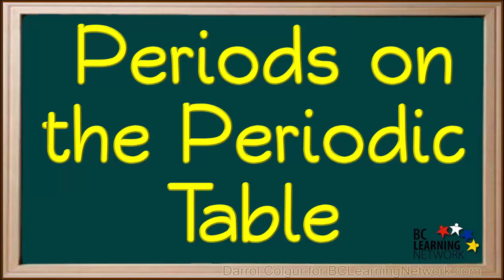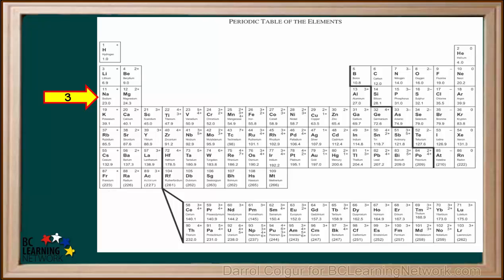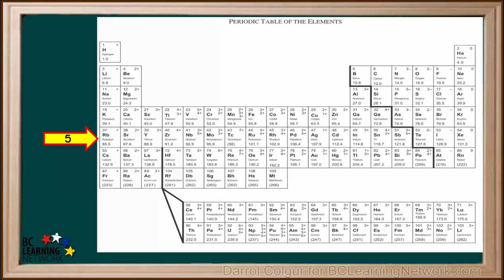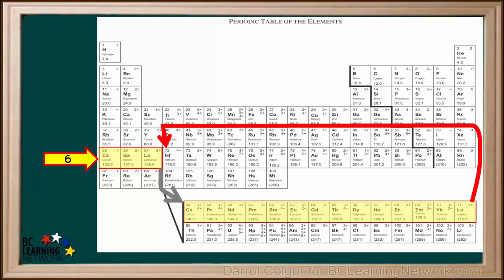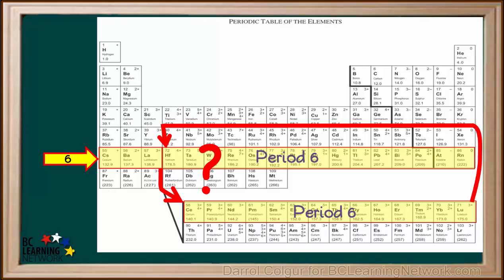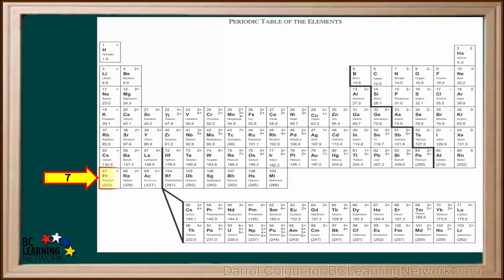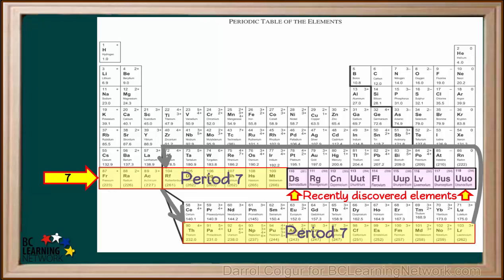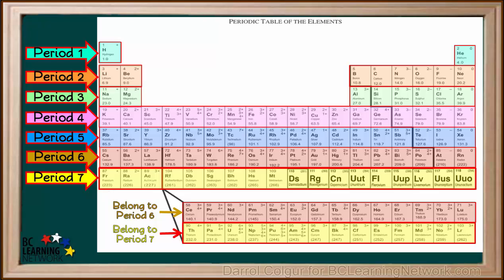WCLN - . Periods on the Periodic Table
This video shows the locations of the seven periods on the periodic table, and the elements they contain.